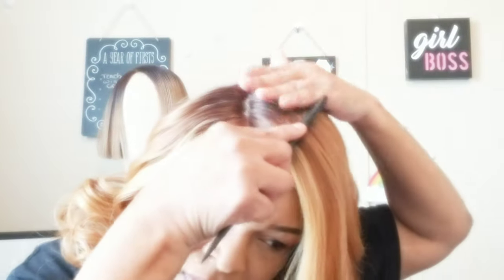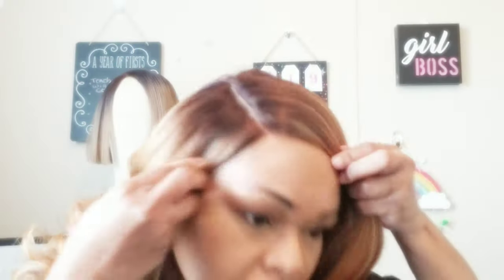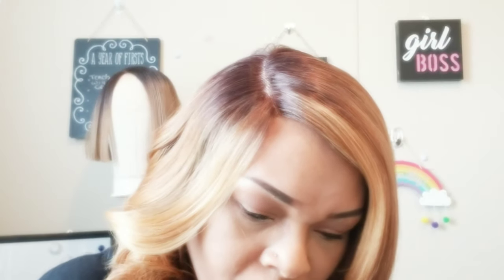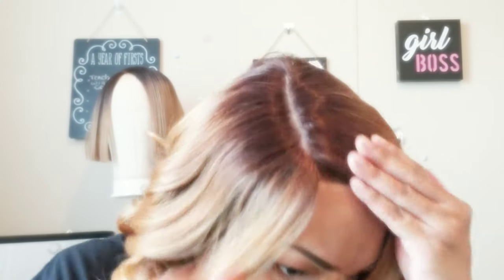Outre Davita/Inexpensive slay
I love the color and style of this unit. The only con is that she sheds.

Wig information - Outre Davita
COLOR-DRFF GOLDEN AMBER
Purchasing -